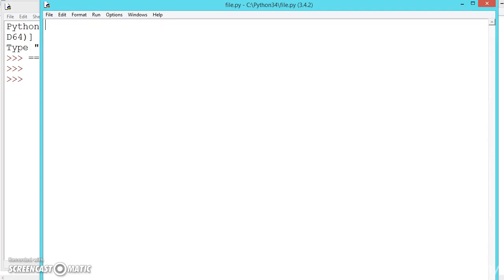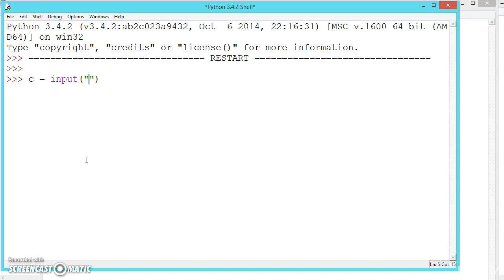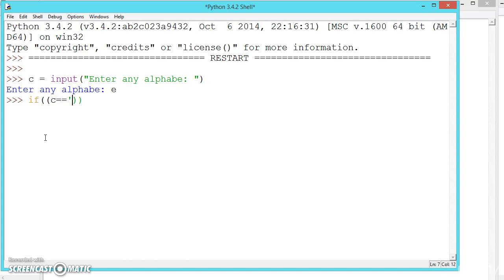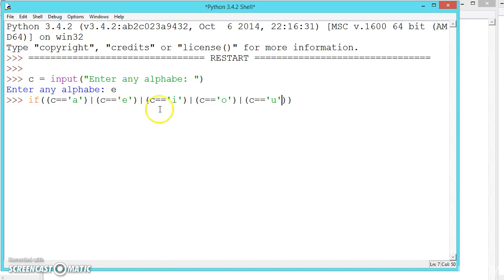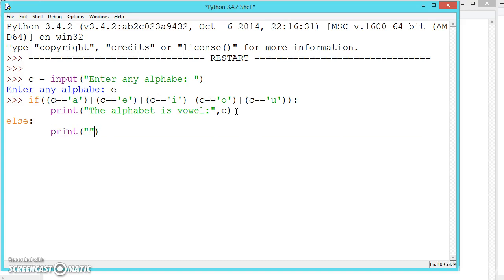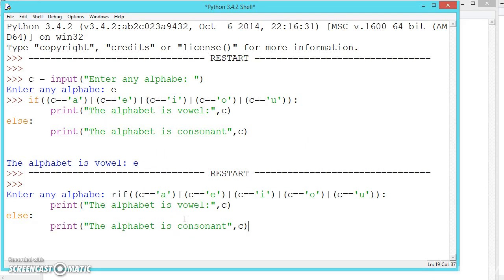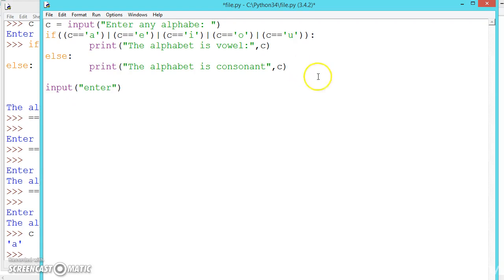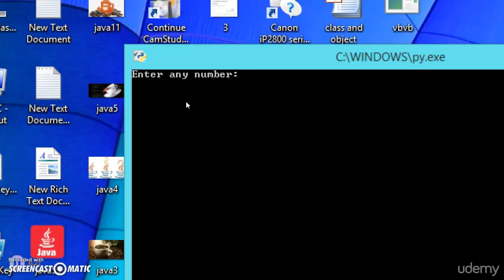Program to find vowel (Python Tutorial) (2018)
This course will not waste your time, Are you tired of watching
tutorials that take hours to explain simple concepts? You came
to right place. All this course asks you is 2-3 hours of your
life

This is the class I wish I had when I was trying to learn
Python Programming. I have a unique way of teaching, as I know
how it must be overwhelming to learn a very
complex programming language . Best part of this
course is No prior programming experience is
required

Python is one of the most powerful yet simple to
learn programming languages in the world. What
makes python stand out from other programming
languages is its simplicity

Python is mainly used for Web Developement, Game Developement
and Software projects

So if you want to make cool websites or a fun game or a ground
breaking softwares. This is where you start - Basics of
Python

I will walk you through everything you need to start
writing fun programs. From Installing Pycharm in
your PC/Mac to mastering all the key concepts of
Python. All that and more in just 3 hours

You will learn by writing working programs. This
course will solidify all the basic Python concepts